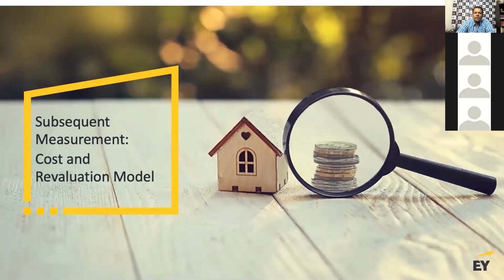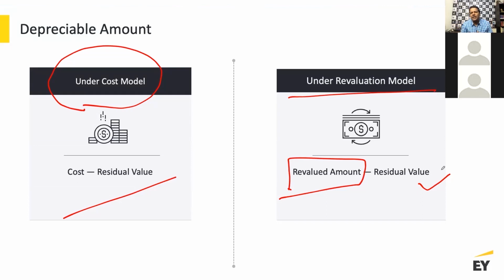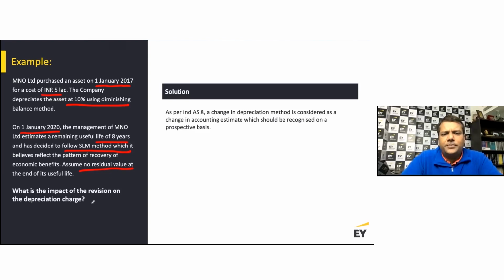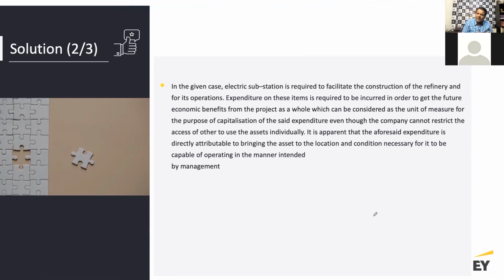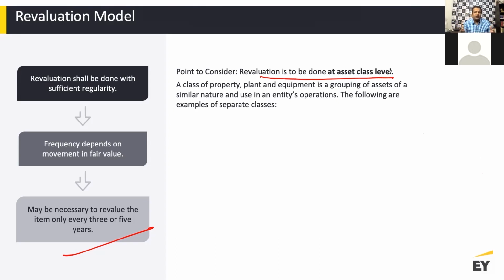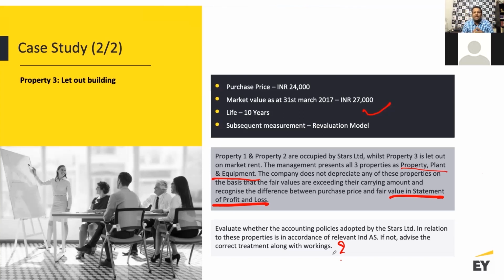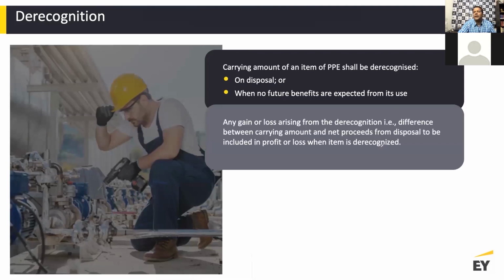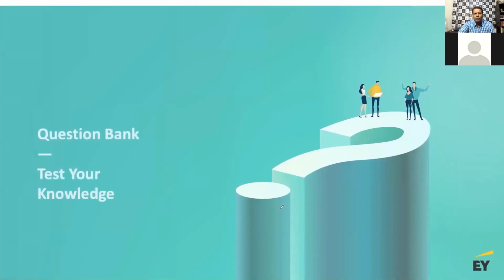Ind AS 16 Session 4 Subsequent Measurement and Disclosures